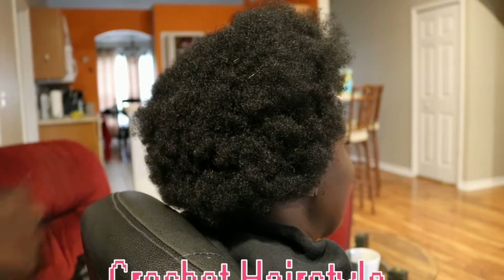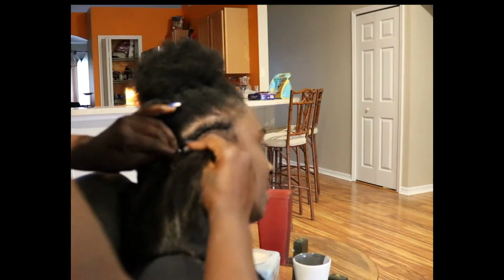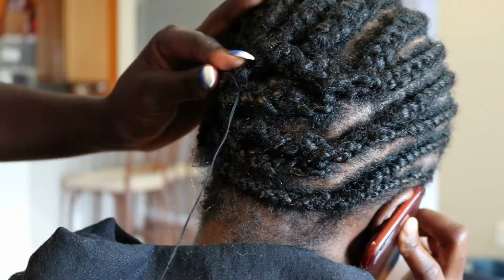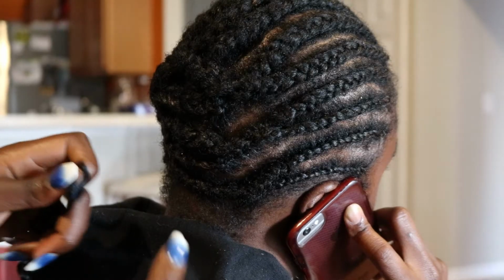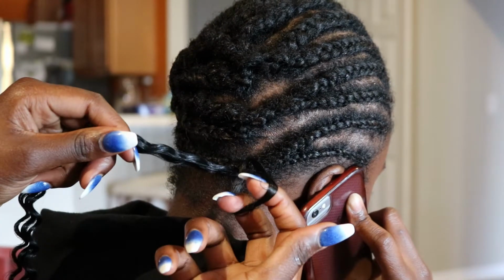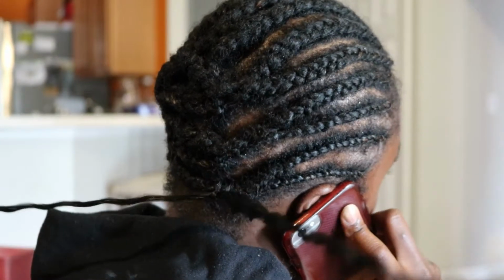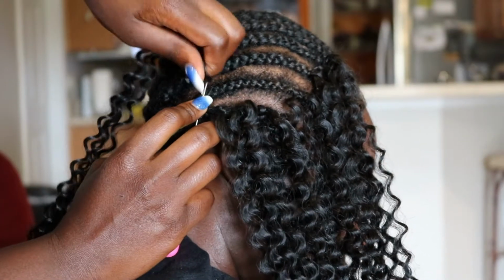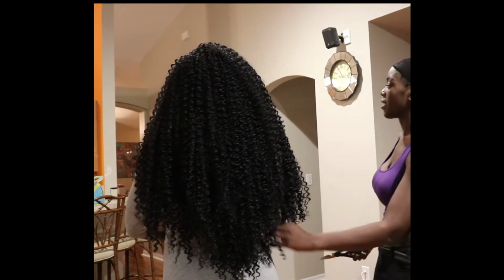QUICK Crochet Protective Style for 2024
Crochet tutorial with 9 packs of curly Bohemian hair.
Quick and easy hairstyle, Looks like a sew-in.
Usually, this hairstyle takes between 2 to 3 hours.

Need: Crochet needle, comb, $1 braiding hair, needle & thread, scissors, bohemian hair

Florida Gyal, 24
New jewelry business: Berry Bling. It's a fashion thing.
(Launching March 1sr 2024)